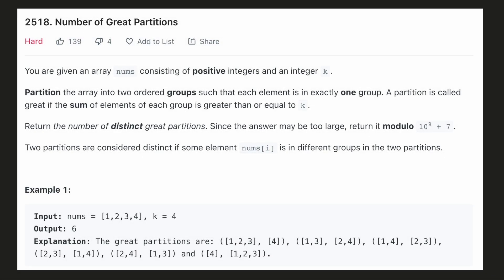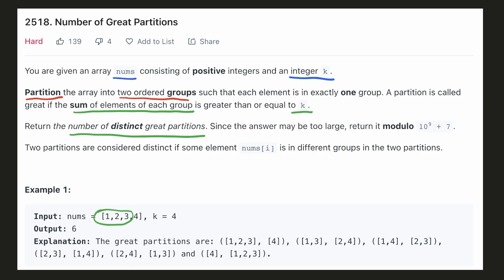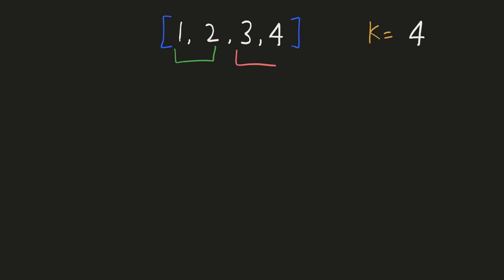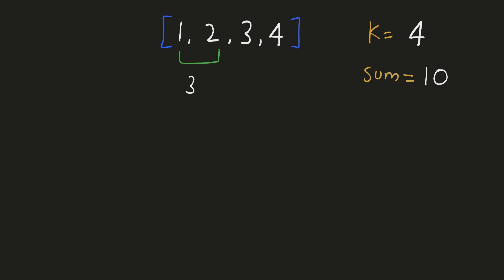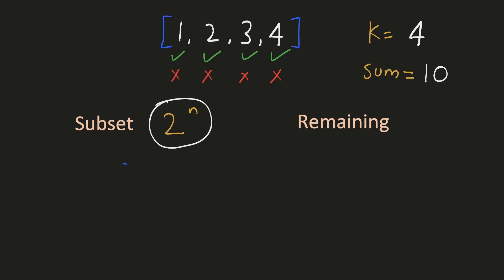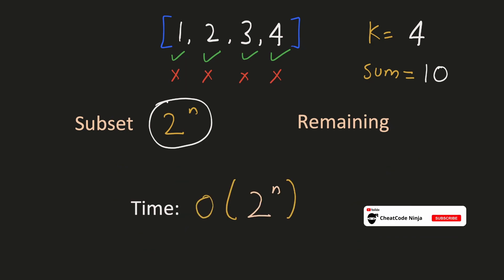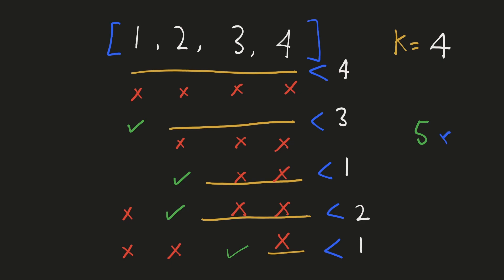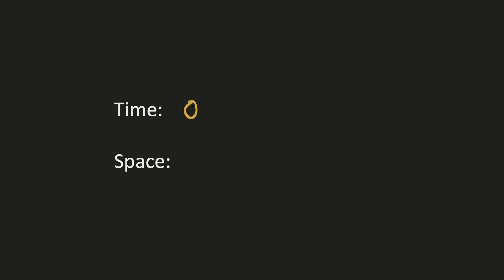Number of Great Partitions - Google Interview Question - Python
Number of Great Partitions
Dynamic Programming - Google Interview Question
Leetcode 2518
Weekly Contest 325
Topics Covered: Dynamic Programming
Leetcode Contest
Leetcode Hard
Python

CHAPTERS
00:00  Problem Description
00:24  Example
00:49  Intuition
08:36  Time & Space Complexity
09:00  Coding Solution